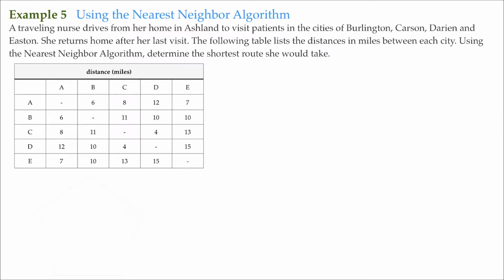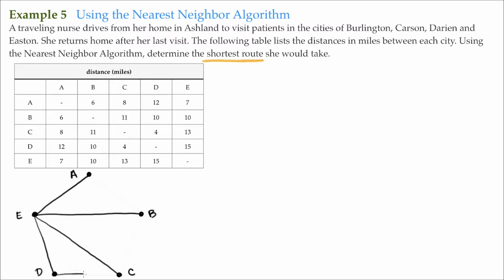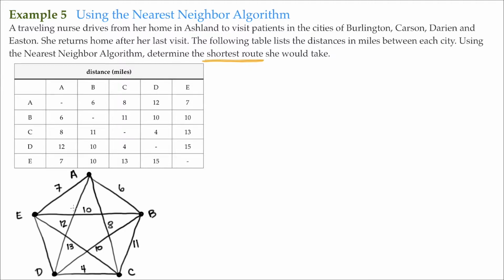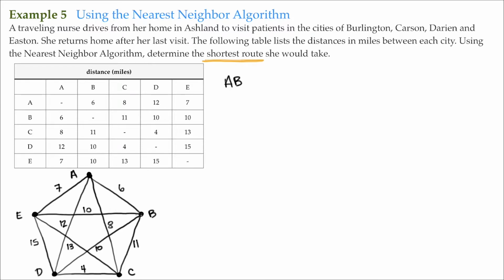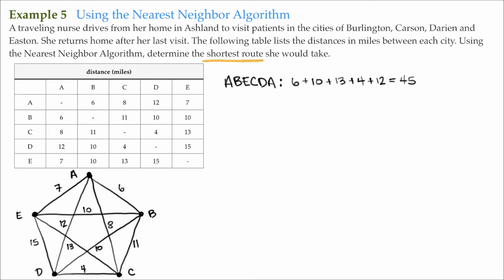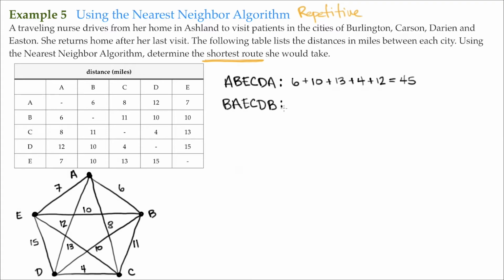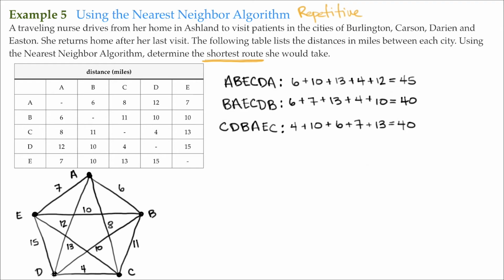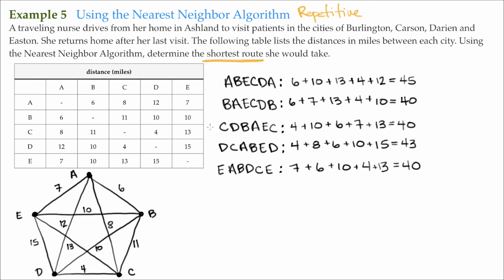10.3 Example 5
Discovering Mathematics
Chapter 10 Graphs and Networking
Section 3 Hamilton Paths and Circuits
Example 5